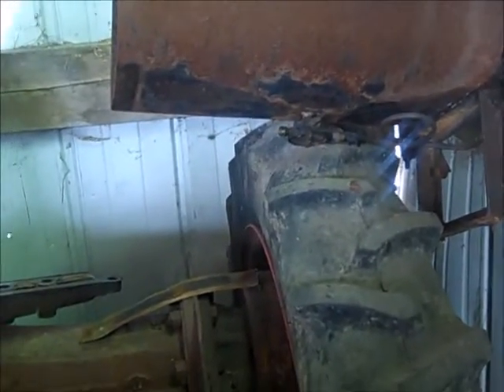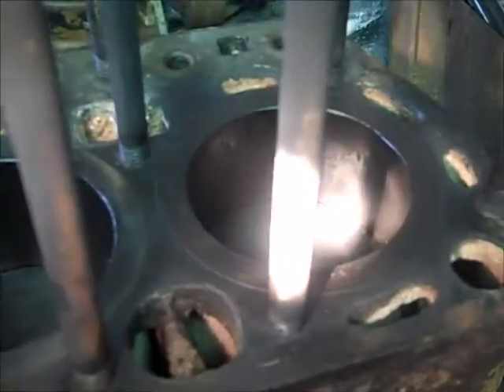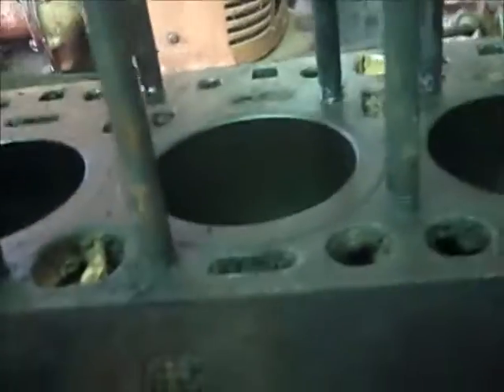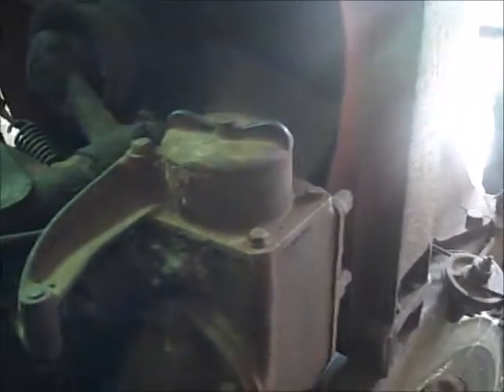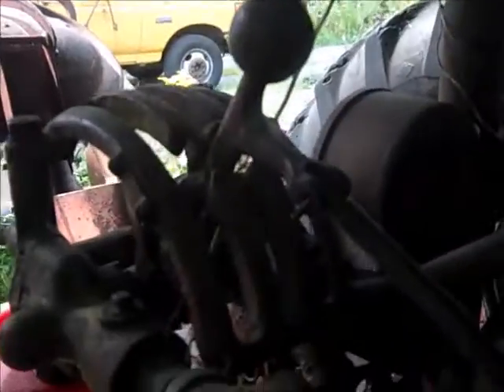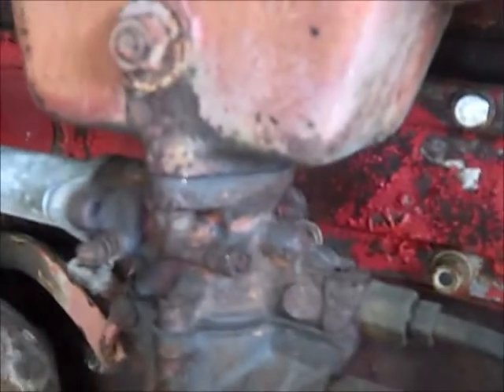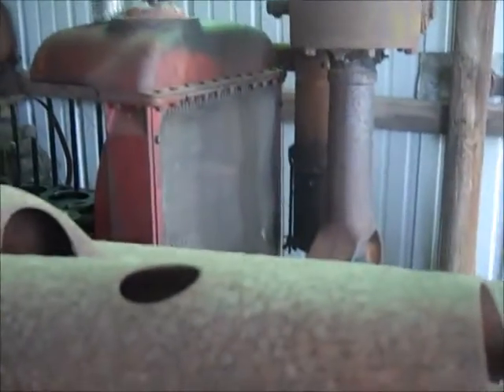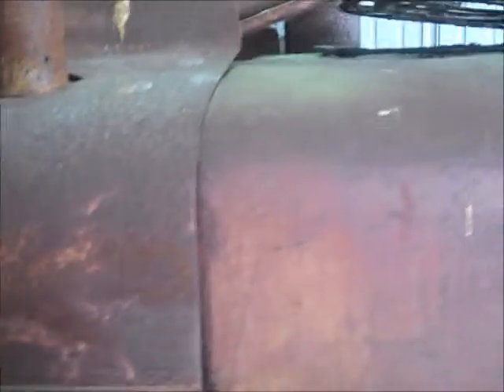Farmall F20 restoration part 4 turns with hand crank and a H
If and when I get the valves unstuck, and an O ring replaced, I can put it together, and change the clutch.